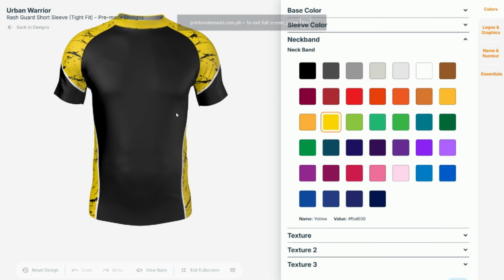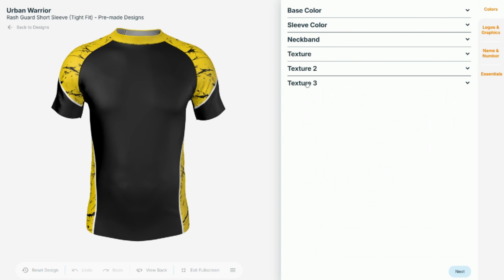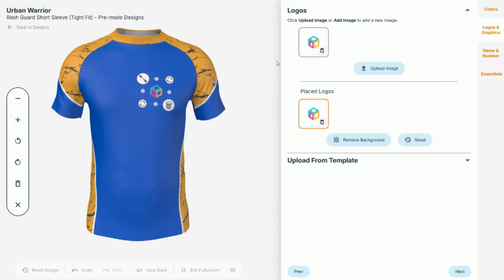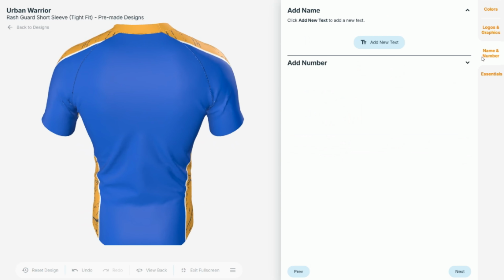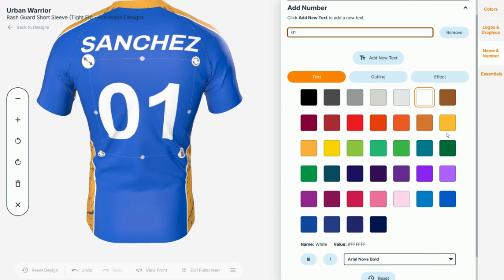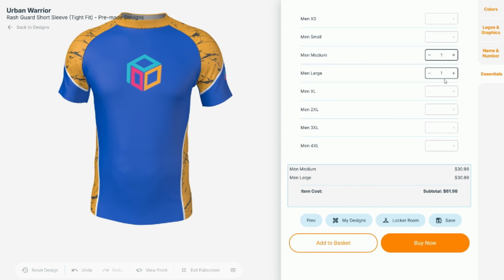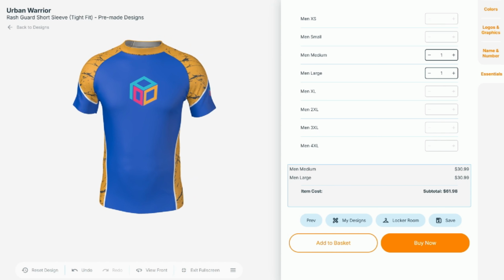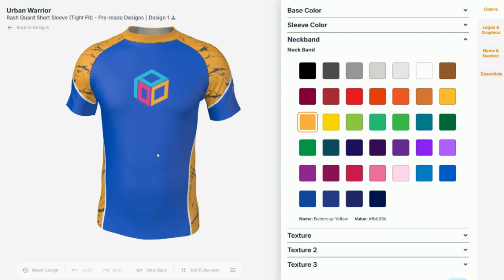3D Product Customizer Tutorial — Design Custom Apparel in 3D | POD Print On Demand | Episode 2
Learn how to use the POD Print On Demand 3D Product Customizer to design your own custom apparel — pick colors, drop in your logo, add names and numbers, choose sizes, and order, all in an interactive 3D preview.

• The two ways to create a 3D model (blank base model vs. a pre-made design)
• Navigating the 3D viewer (rotate, pan, zoom with your mouse)
• Changing base colors and textures
• Uploading, resizing, and placing logos & graphics
• Adding names, numbers, fonts, and colors
• Saving designs to your Locker Room and reopening them later

Part of our step-by-step series on building and selling your own custom sublimation apparel — no inventory, no upfront cost, under your own brand.

CHAPTERS
0:00 The 3D Product Customizer
0:09 Two ways to create 3D models
0:33 Start from a pre-made design
0:52 Navigating the 3D viewer
1:28 Base colors & textures
2:01 Add logos & graphics
2:43 Add names & numbers
3:38 Pick sizes & place your order (20% member discount)
4:20 Save designs to the Locker Room
4:45 Reopen a saved design

ABOUT US
Print On Demand (POD) is a Philippines-based manufacturer of custom sublimation sportswear and combat apparel — rashguards, jerseys, fight shorts, and more, made to your design. you can sell fully customized gear under your own brand with no inventory and no upfront cost. We handle production and fulfillment; you focus on designing and selling.